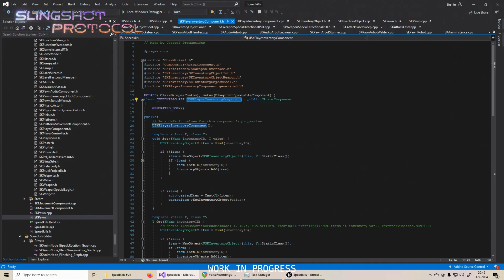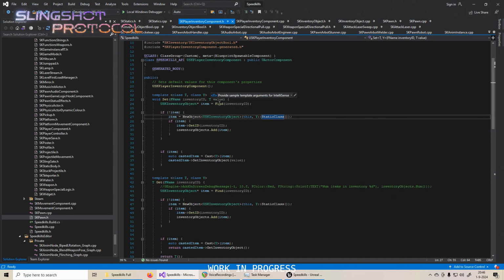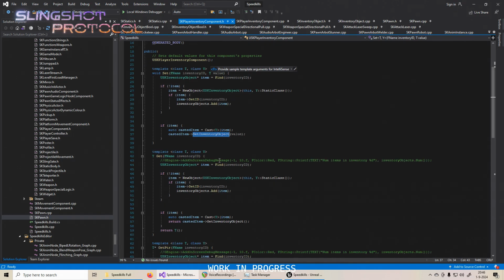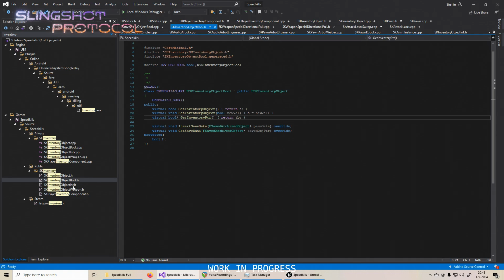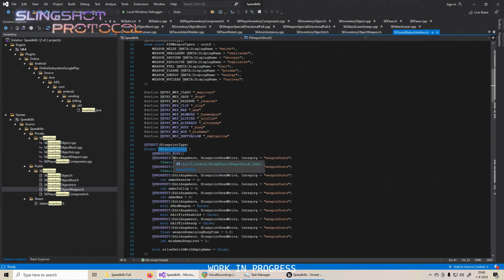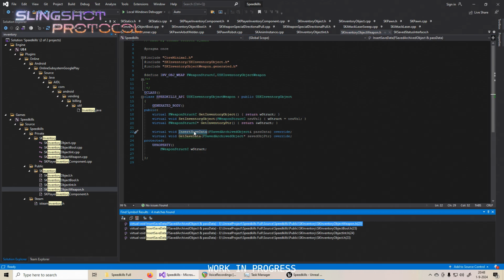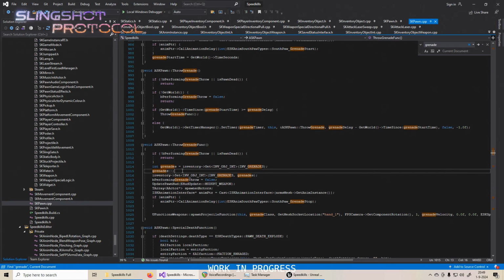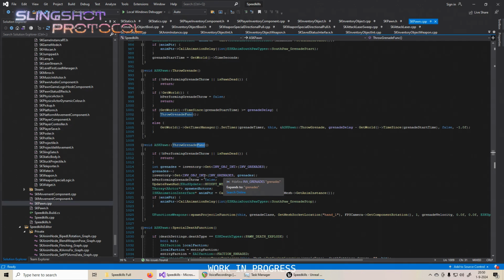SLINGSHOT PROTOCOL - Devlog August 2024